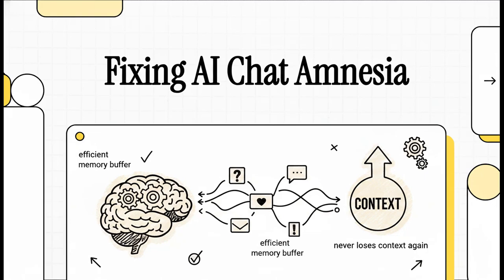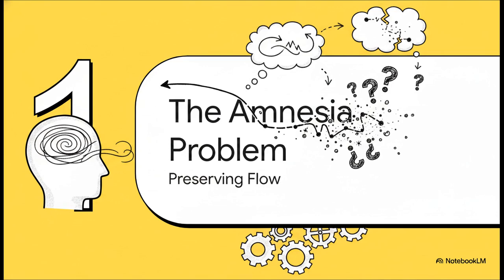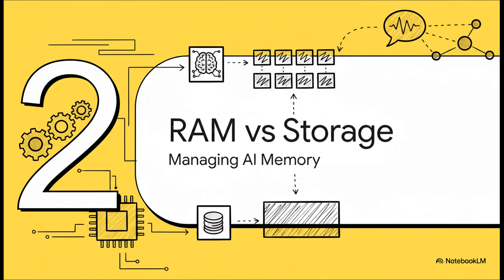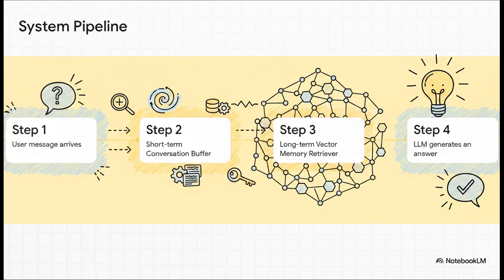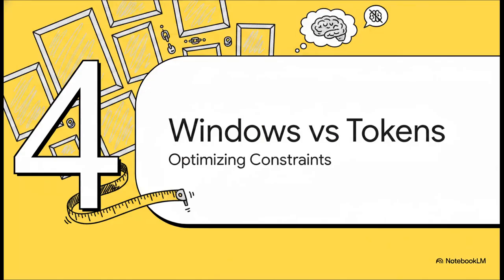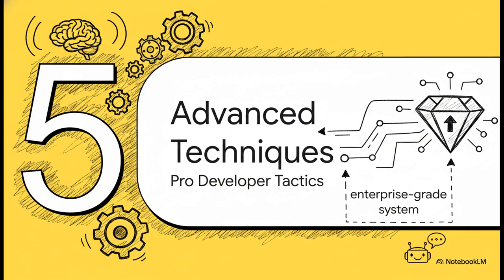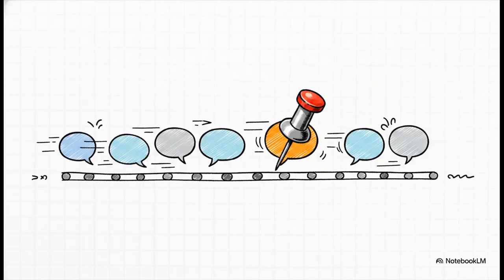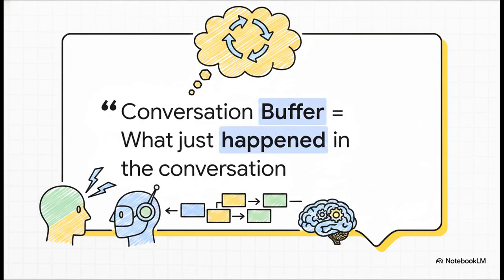Designing LLM Systems Part V — Memory Systems — Conversation Buffer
Knowledge A conversation buffer is a fundamental short-term memory mechanism used in LLM systems to preserve the recent flow of dialogue between the user and the model. It maintains a rolling history of the last N interactions, enabling the system to generate responses that are contextually coherent and consistent across multiple conversational turns.

The primary purpose of a conversation buffer is to ensure that the model retains awareness of:

Recent user instructions
Assistant responses
Ongoing topics and reasoning chains

Without a conversation buffer, each query would be processed independently, causing the system to lose conversational continuity and reducing response quality.